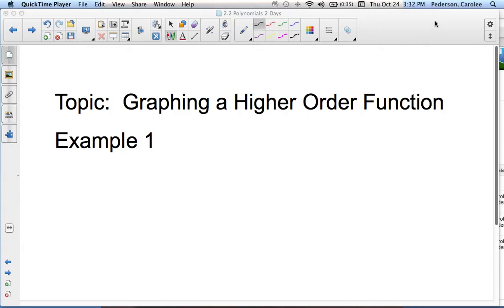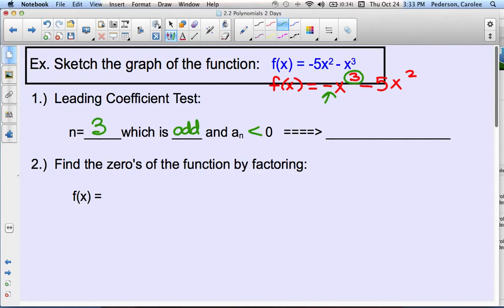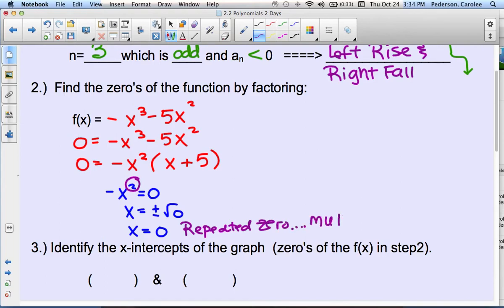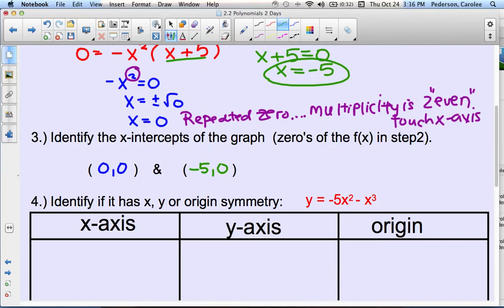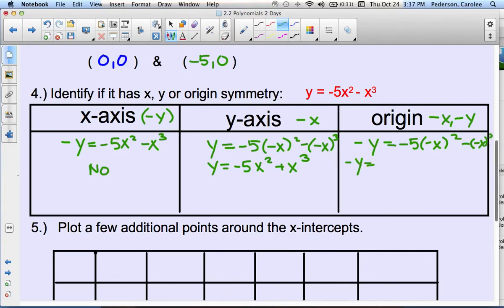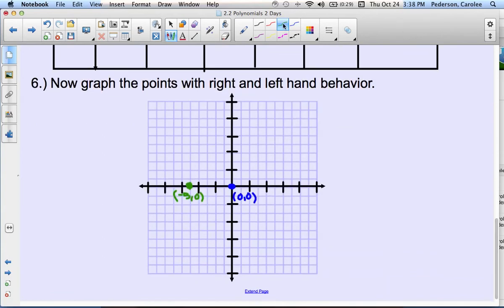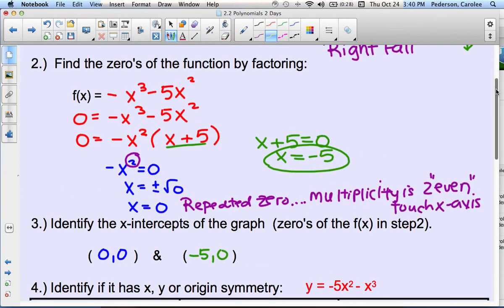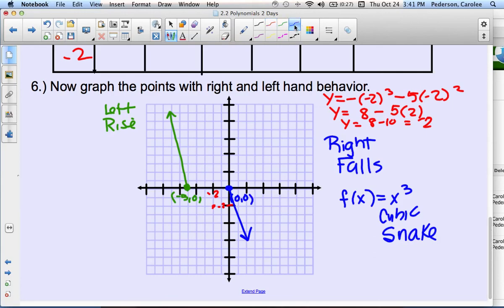Graphing a Higher Order Polynomial Example 1